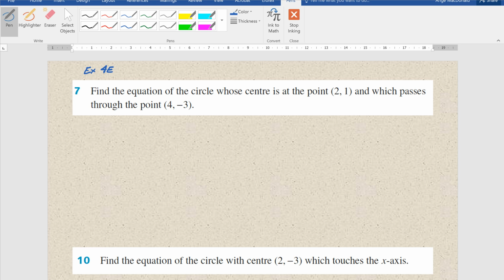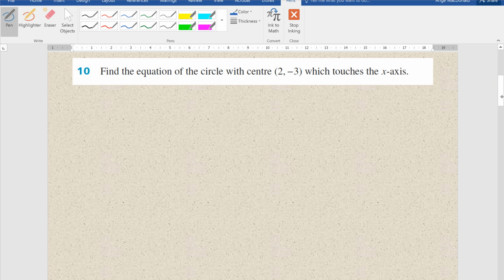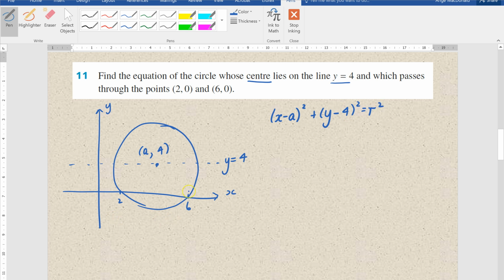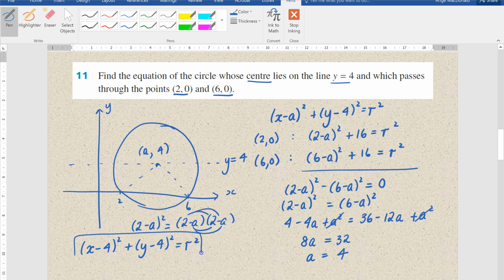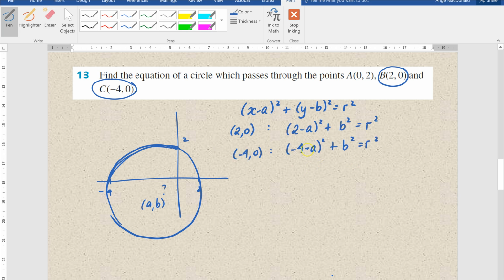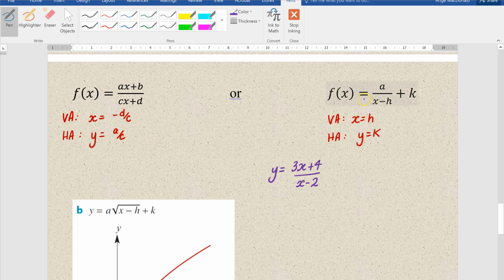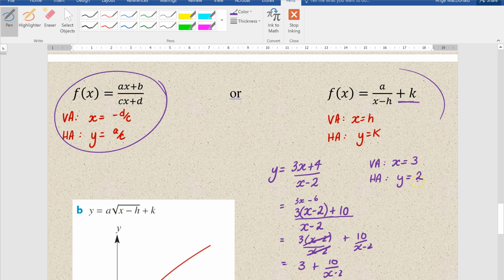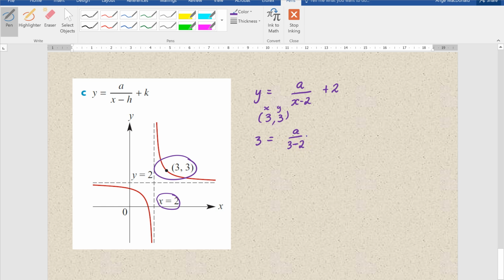Ex 4E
circles, hyperbola